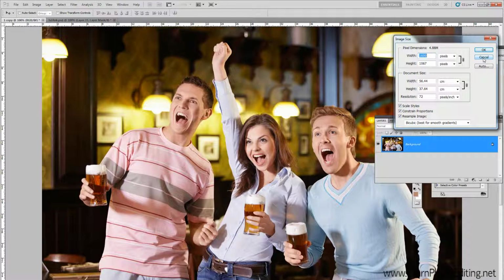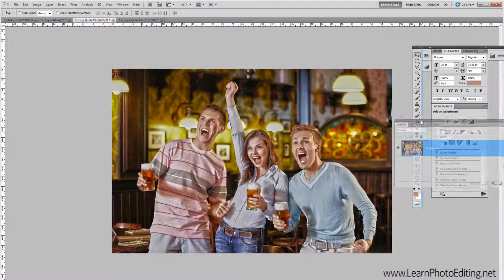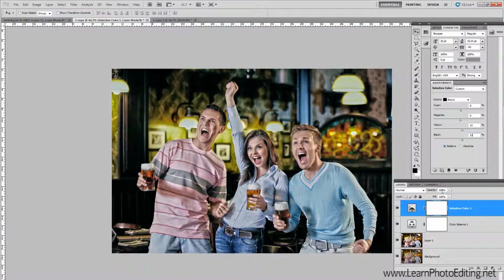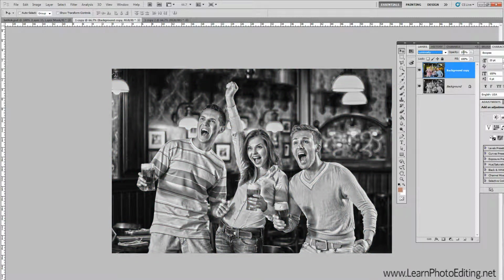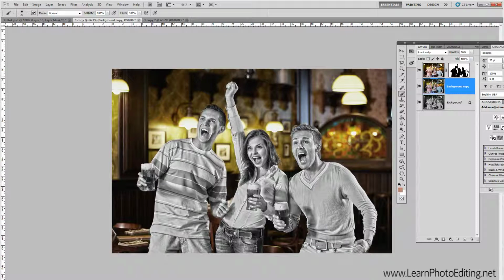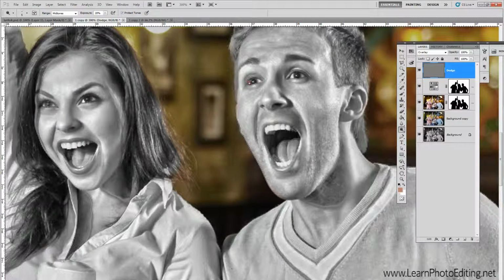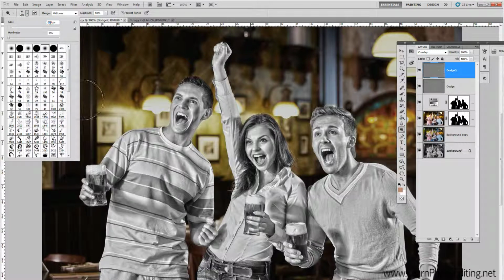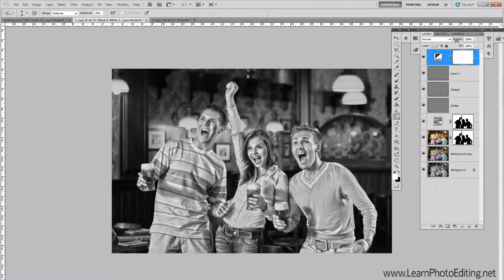HDR CLUP part1